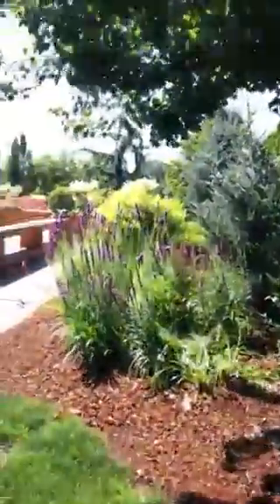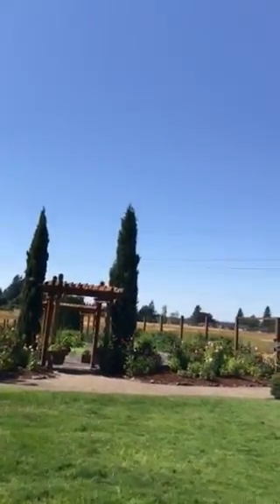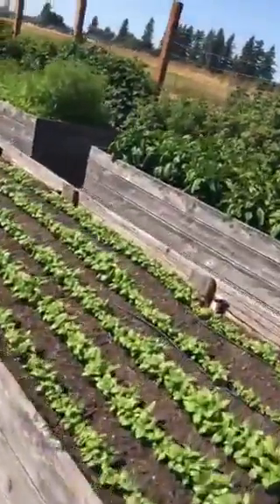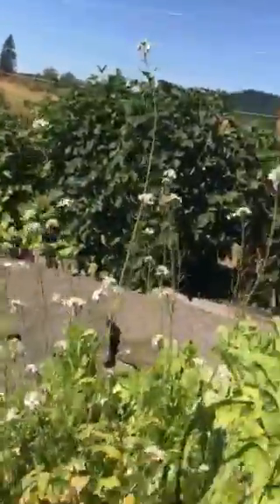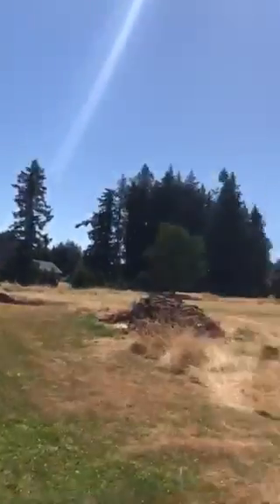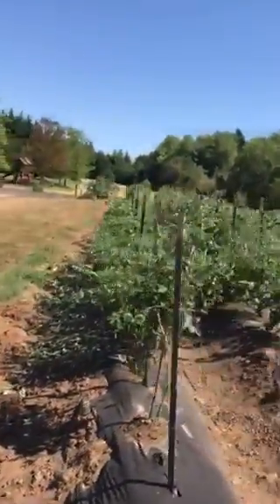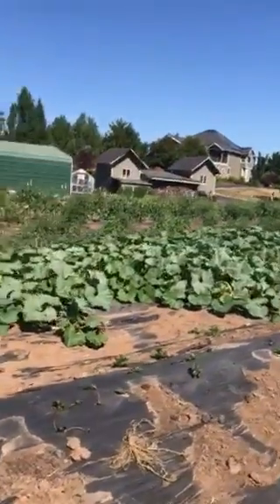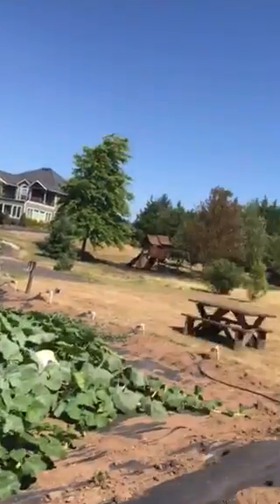Garden tour July 22, 2018